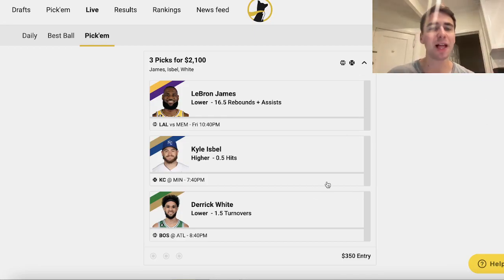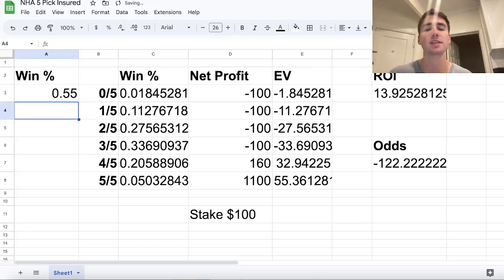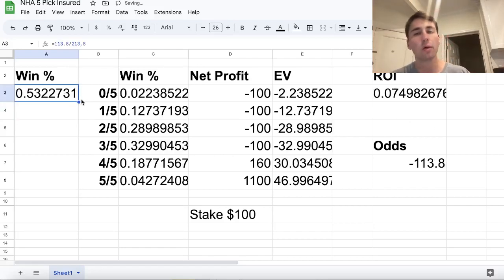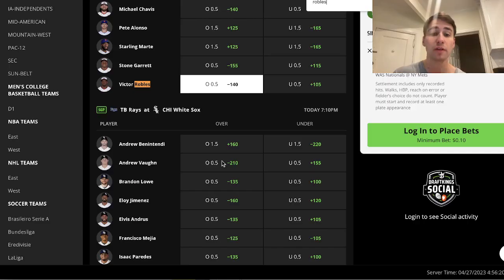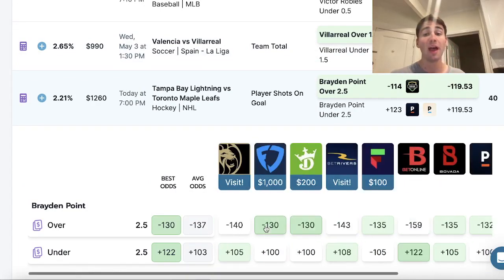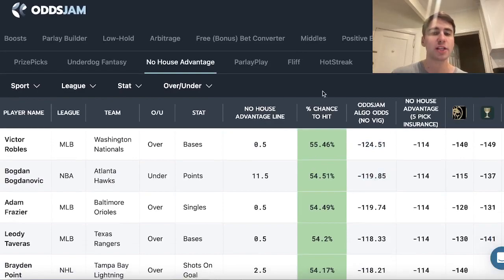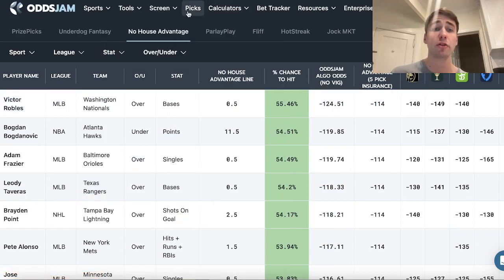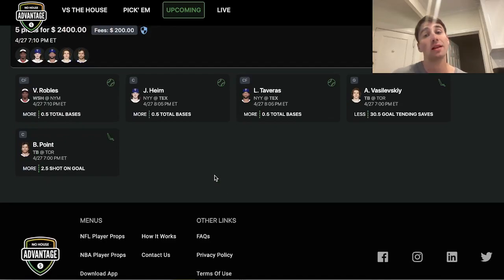VALUE: Last Minute Player Prop Bets!